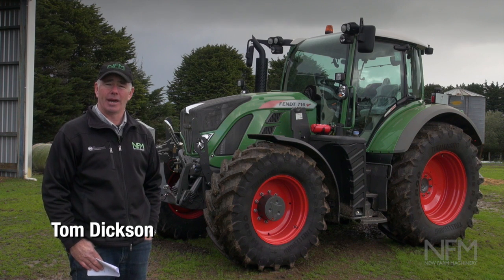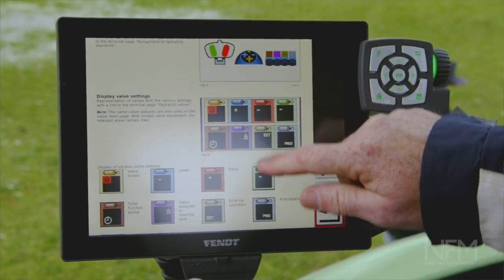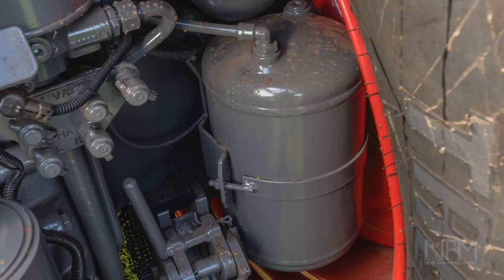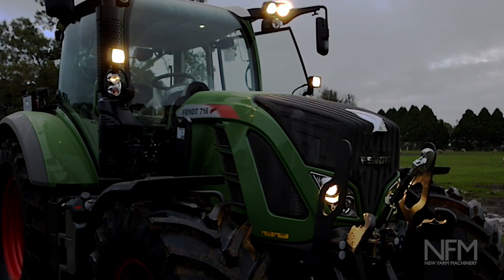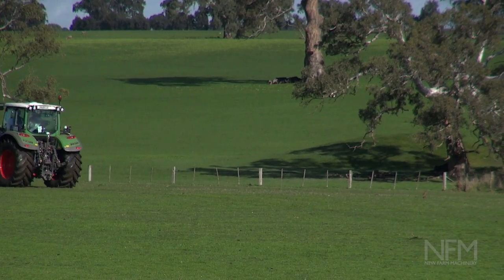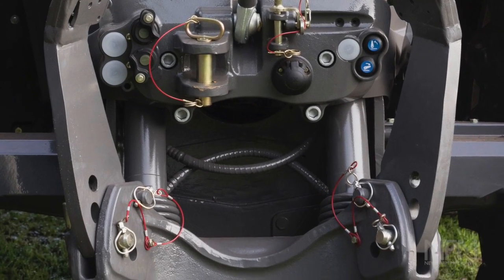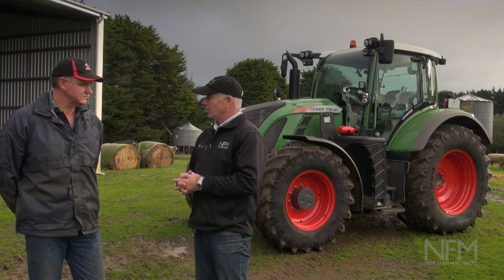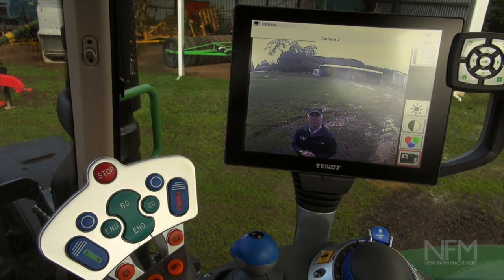Fendt 716 S4 Vario tractor drive and review | Farms & Farm Machinery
Could Fendt be named the "Rolls Royce of tractors"? We certainly think so. TOM DICKSON trials the Fendt 716 S4 Vario which is an impressive workhorse all round.

TradeFarmMachinery.com.au is the best one-stop marketplace in Australia to buy and sell tractors, mowers, harvesters and other farm machinery & equipment. But there's more ... we also bring you the the latest farming news and trusted, independent equipment reviews.